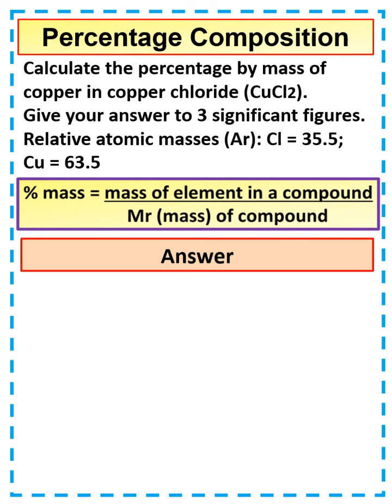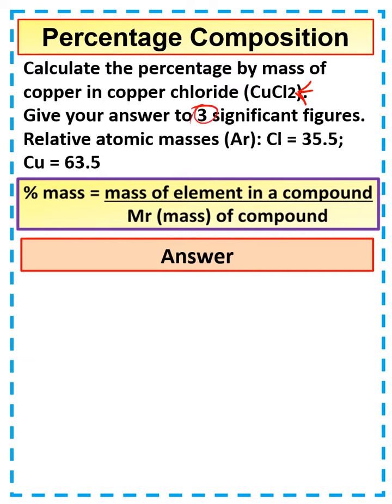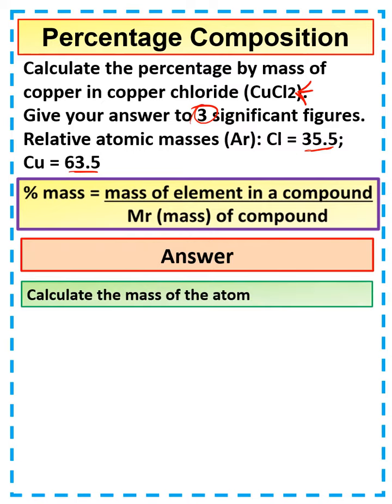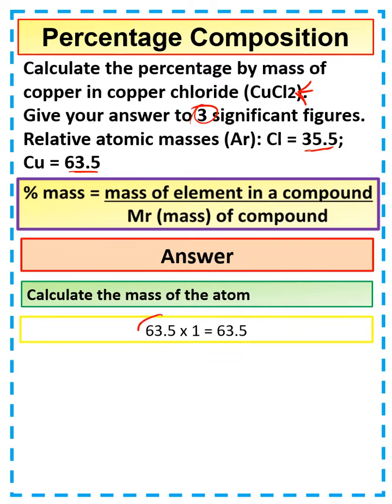GCSE Chemistry: Calculating Percentage Composition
Mastering Percentage Composition Calculations in GCSE Chemistry! 📊 Dive into our comprehensive tutorial on calculating percentage composition in chemical compounds. 🤔 Explore step-by-step methods, formulas, and practical examples to understand how to determine the percentage by mass of elements in compounds. Let's demystify chemical composition calculations together!